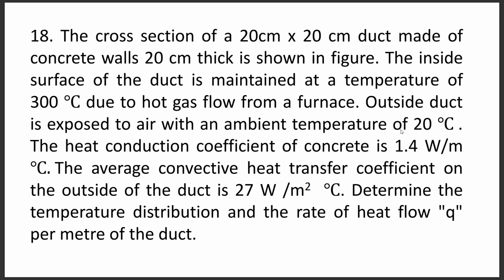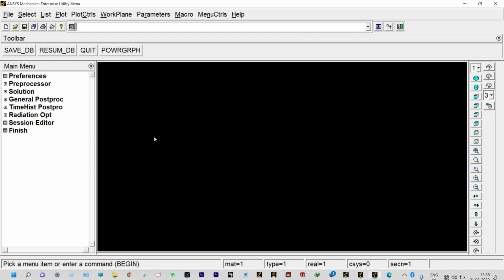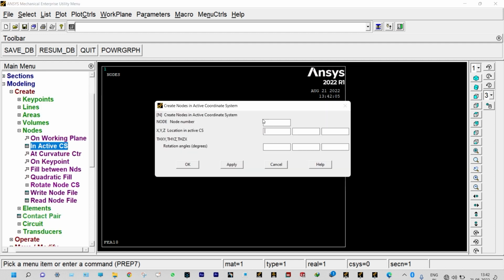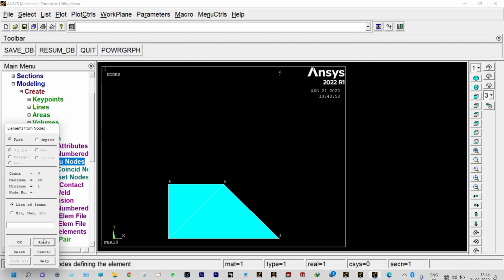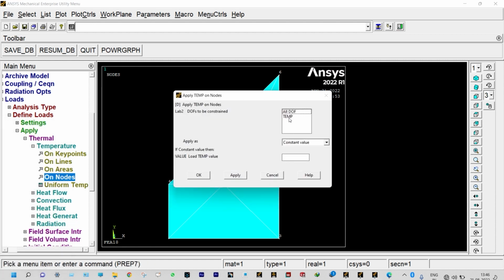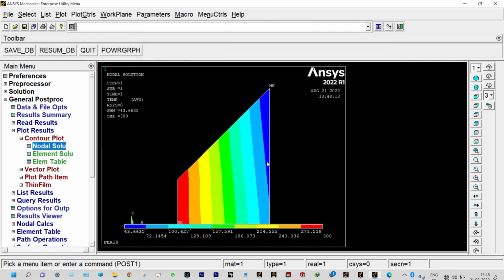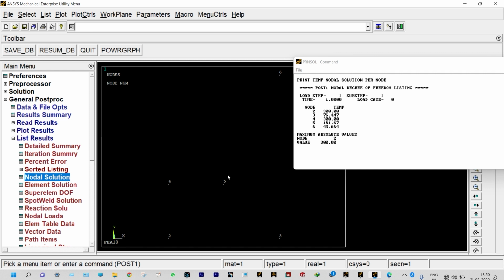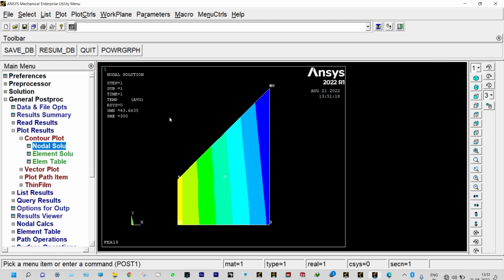FEA Duct | Duct with Segmented Element | Heat Transfer Analysis of Duct _ ANSYS APDL